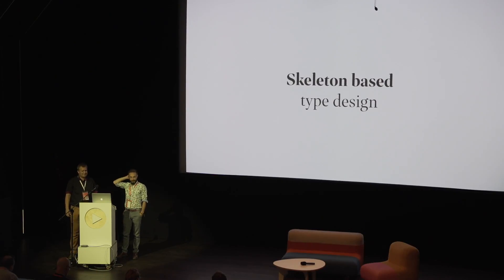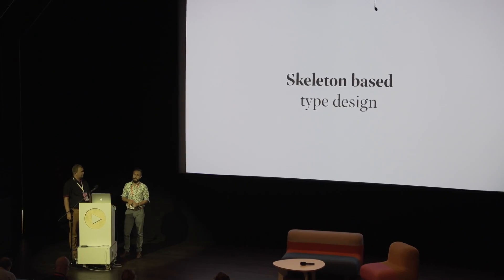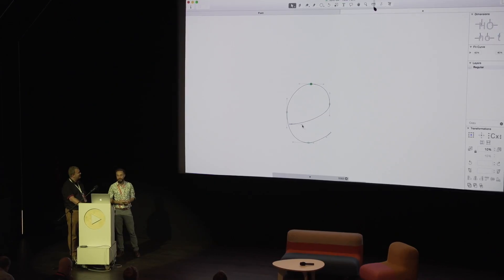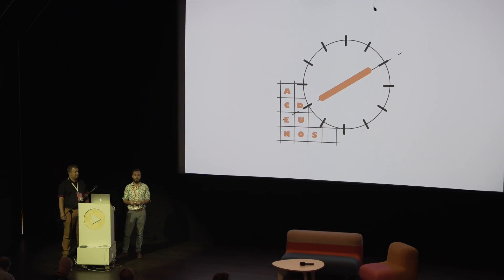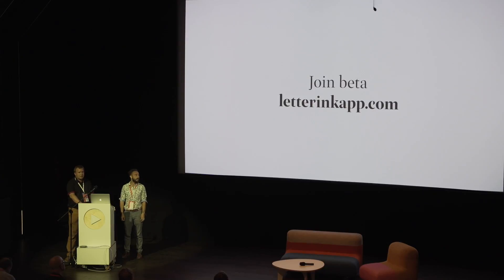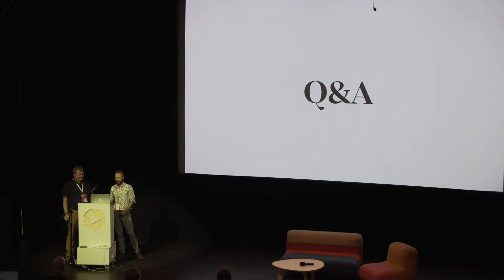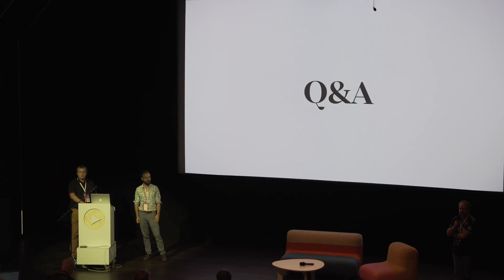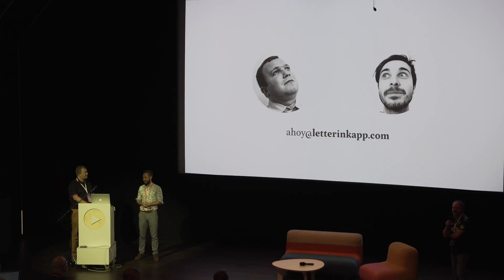How skeleton based type design could shake up digital type design workflows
Martin Cetkovsky, Filip Zajac
ATypI 2016 • Warsaw, Poland
NiNA

The process by which we design type has not changed significantly since Fontographer has been introduced into the market. There are many experiments trying to breathe new life into the type design and skeleton based type design is one of them. We have developed new tool inspired by the Stroke theory by Gerrit Noordzij. The tool translates a stroke and width and rotation of a nib into a shape. At ATypI we let people try our software and conduct discussion about what might designing with skeleton based approach brings to the industry.